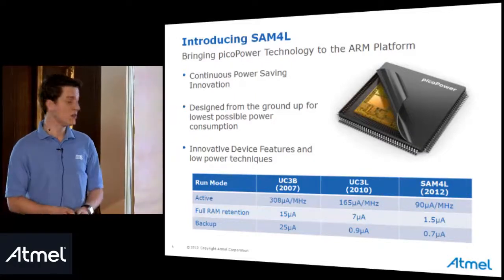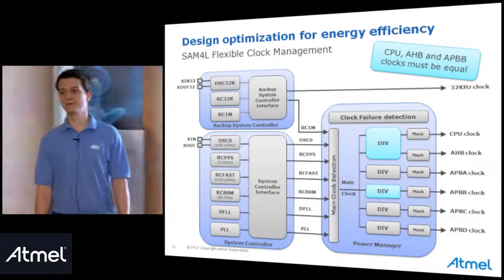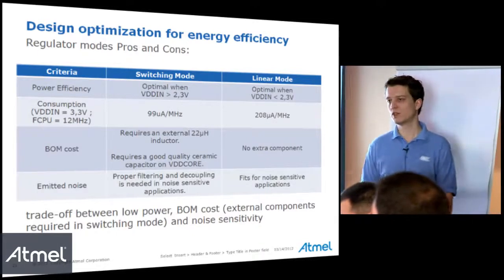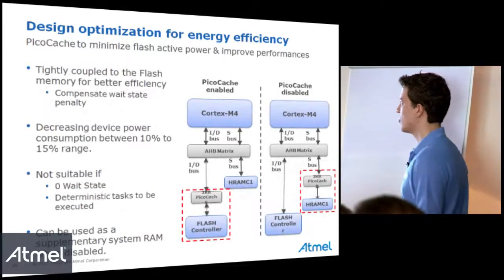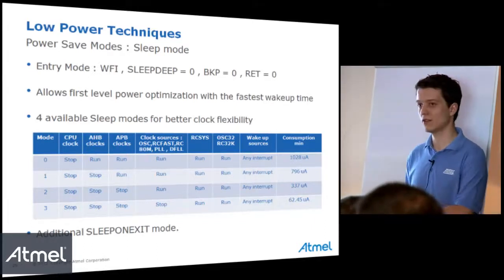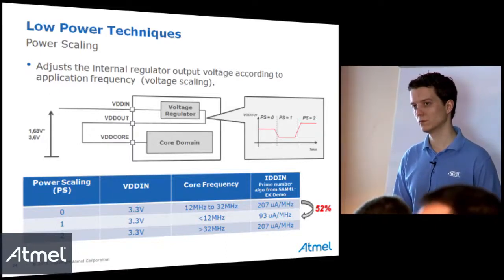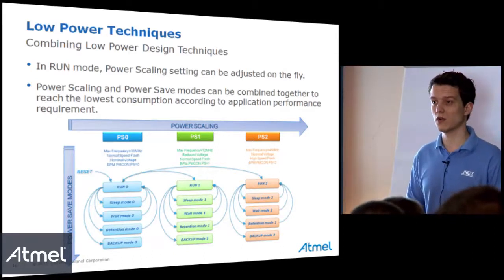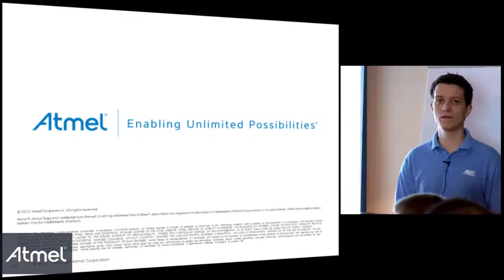Atmel: SAM4L Technical Overview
This is a technical presentation on Atmel SAM4L microcontroller.